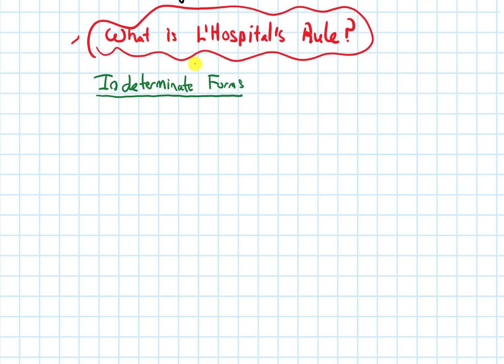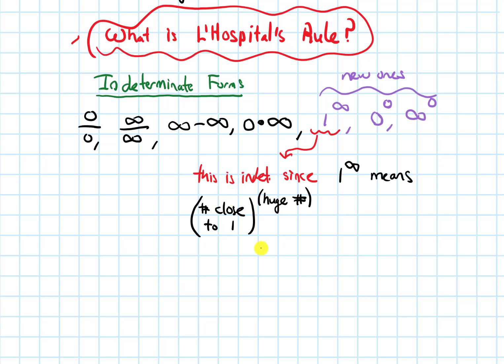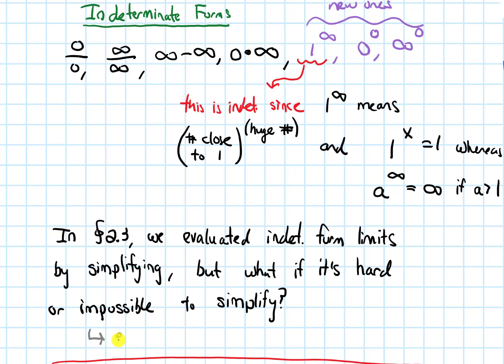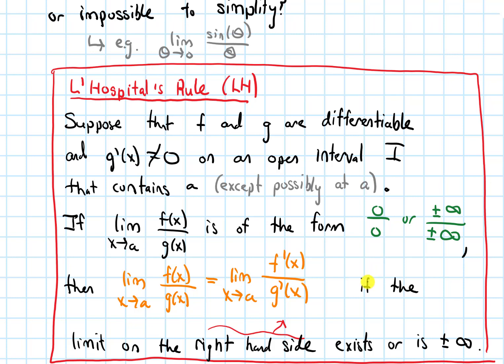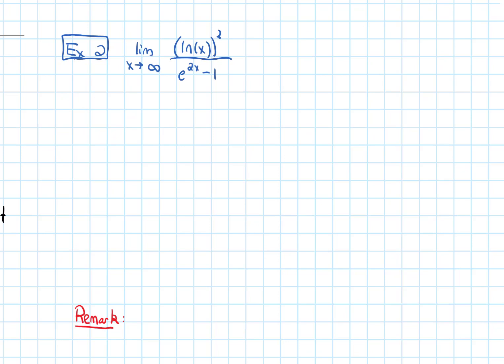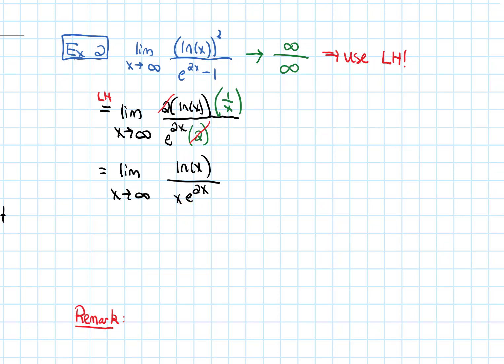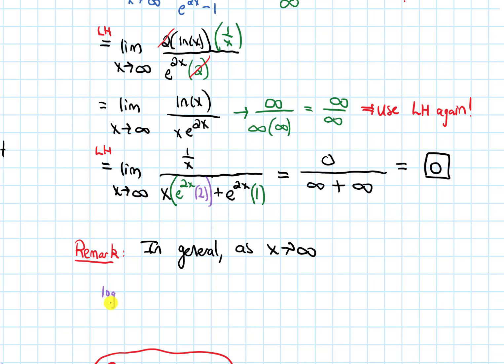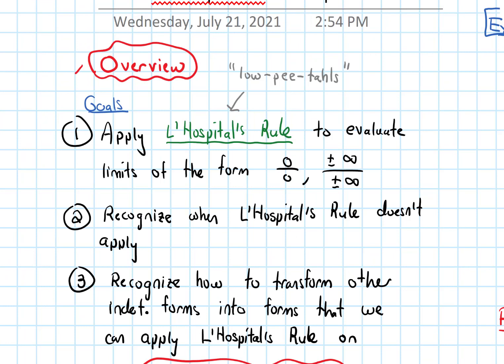4.4 L'Hospital's Rule | Video 2 - What is L'Hospital's Rule? || Calculus 1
Learn what L'Hospital's Rule and how to apply it.

@0:00 - Indeterminate forms review
@4:11 - L'Hospital's Rule
@5:38 - lim_(x to 0) sin(x)/x
@7:07 - lim (x to inf) (ln(x))^2 / (e^(2x)-1)
@10:33 - Growth of functions